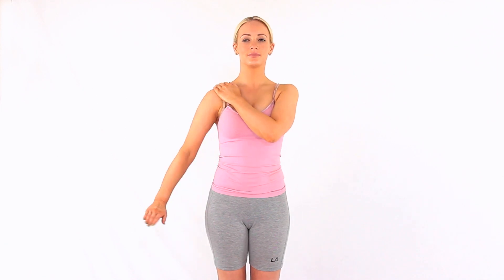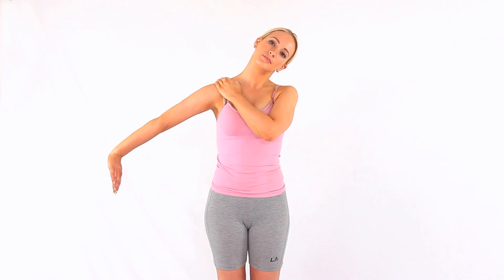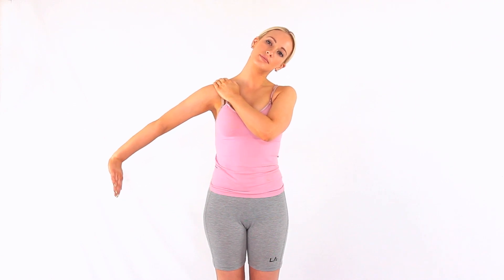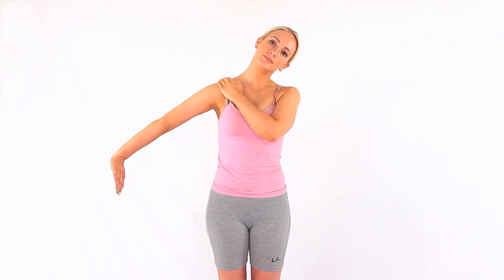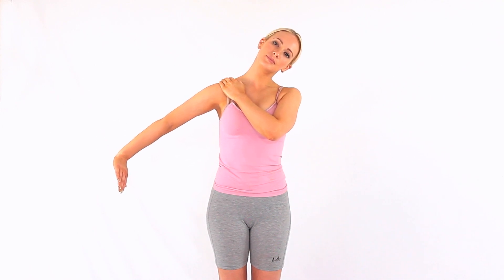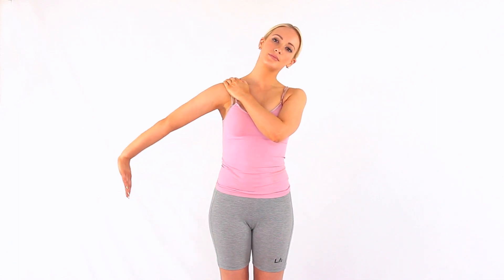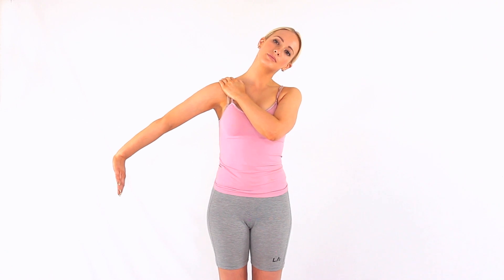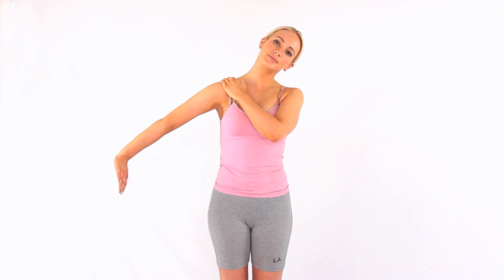Radial nerve stretch 2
Stand tall with good posture, and hang your affected arm by your side. Place your non-affected hand over your opposite shoulder to hold it down. Turn your shoulder inwards, bend your wrist back with your fingers pointing away from you. You should feel some tension in the arm. To make the stretch stronger, side bend your neck to the opposite side. Then take your arm away from the side of your body. This is a strong stretch to the radial nerve.